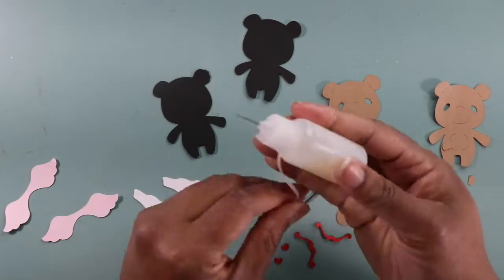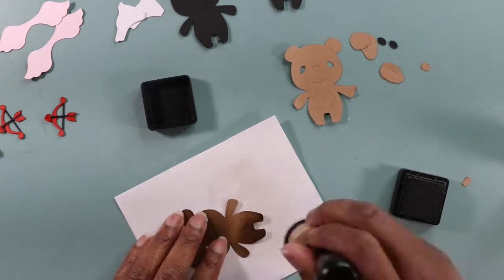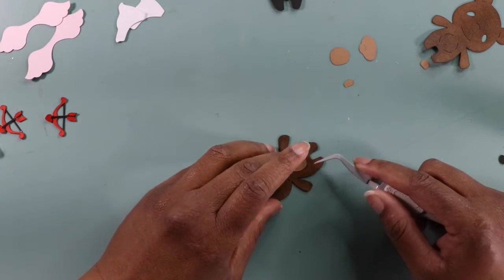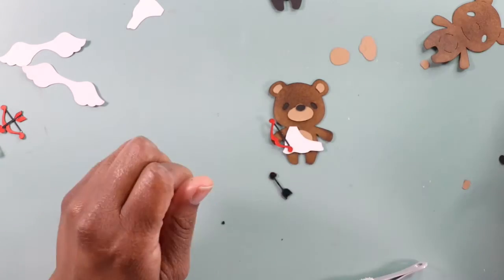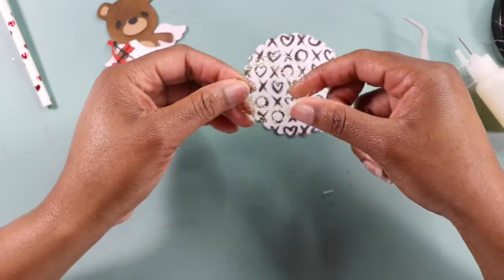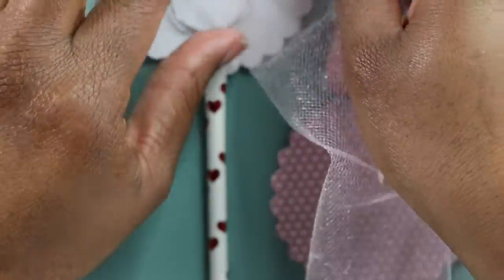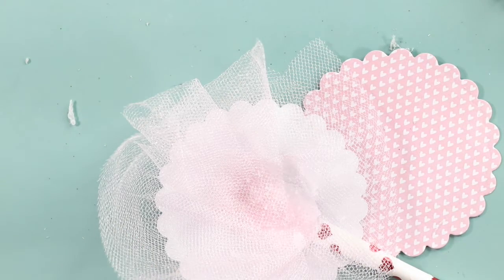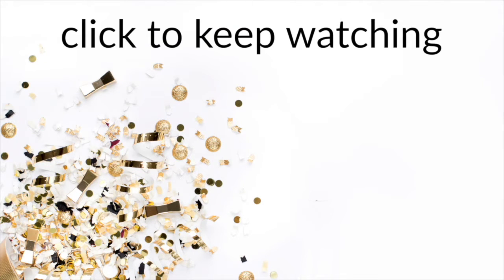Teddy Bear Parade Wands | A PoetSpice Cricut/Silhouette Collaboration | Round 2, Week 1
Hello, my crafty friend!

One of my goals this year is to meet more new crafty friends on YouTube. So naturally, I jumped at the opportunity to join Poet Spice’s Cricut Collaboration. The object of the collaboration is to help crafters use their die cutting machines more.

Today, I’m sharing a some paper wands I made using the Teddy Bear Parade cartridge. These wands are great for using in loaded bags or to exchange on their own.

-Tranae

MUSIC
Happy Folk- Audio Jungle
Happy Ukulele- Audio Jungle

FILMING
Camera: Canon 80D 10-18mm
Editing: iMovie